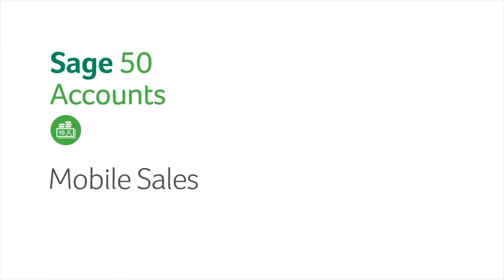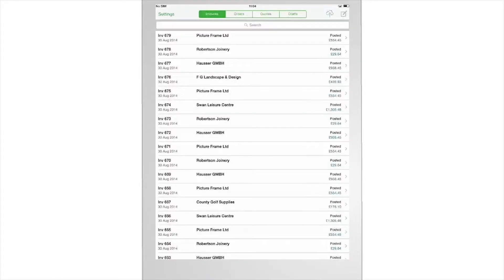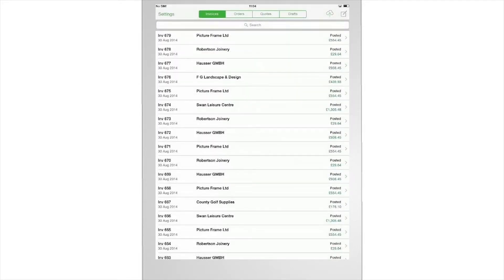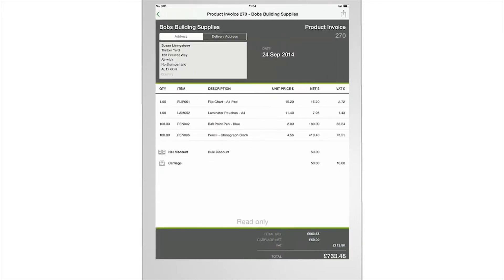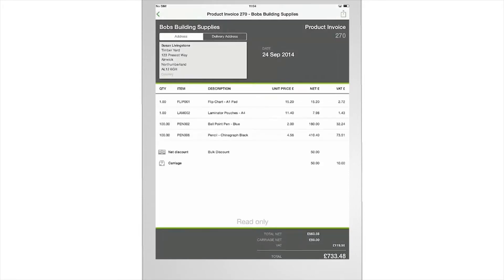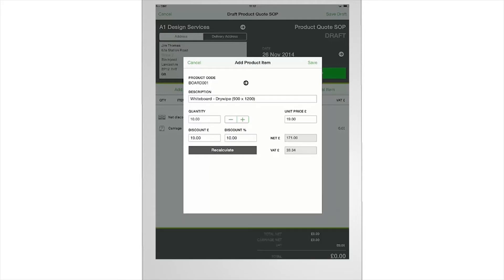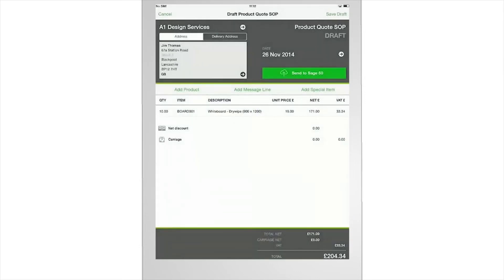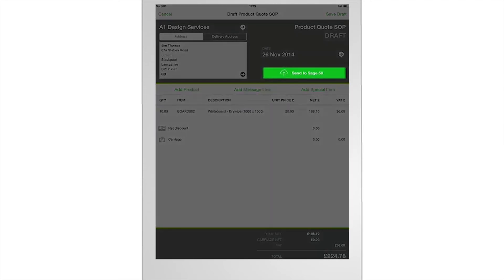Sage 50 Sage Mobile Sales